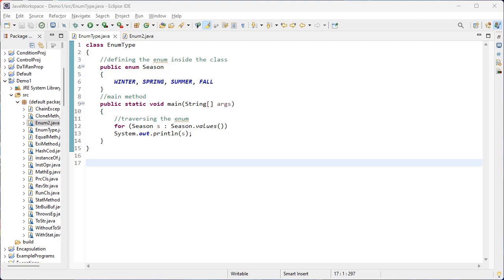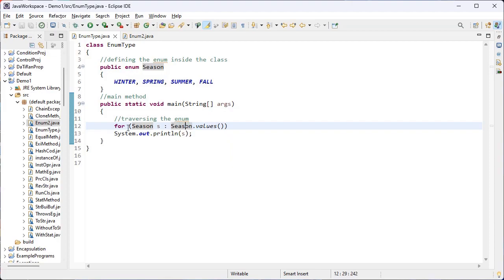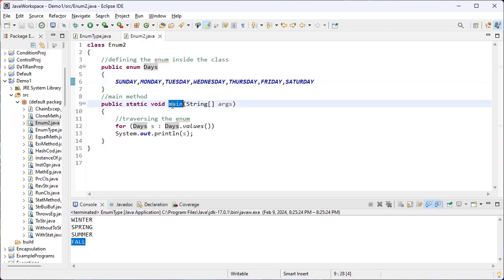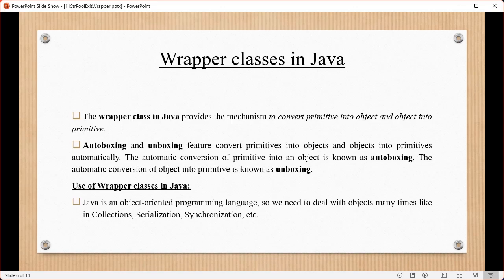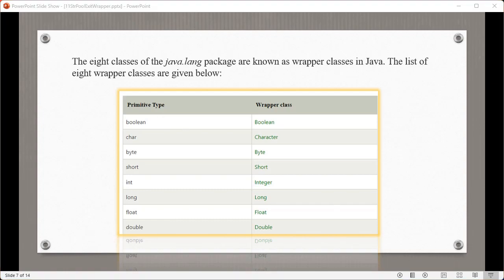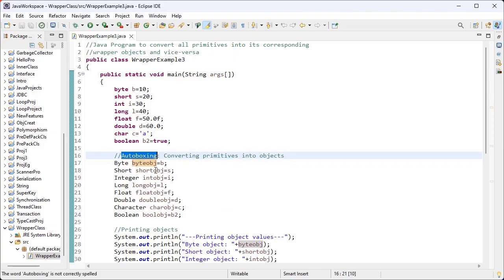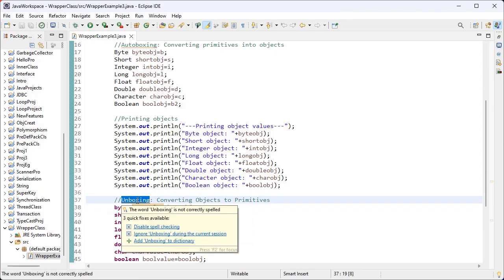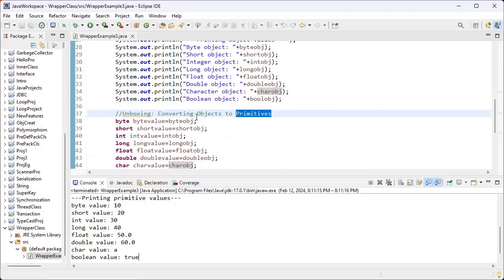Java Tutorial | Enum and Wrapper Classes with Examples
The Enum in Java is a data type which contains a fixed set of constants

To create an enum, use the enum keyword (instead of class or interface), and separate the constants with a comma. Note that they should be in uppercase letters
The wrapper class in Java provides the mechanism to convert primitive into object and object into primitive.
Autoboxing and unboxing feature convert primitives into objects and objects into primitives automatically. The automatic conversion of primitive into an object is known as autoboxing. The automatic conversion of object into primitive is known as unboxing.
Use of Wrapper classes in Java:
Java is an object-oriented programming language, so we need to deal with objects many times like in Collections, Serialization, Synchronization, etc.